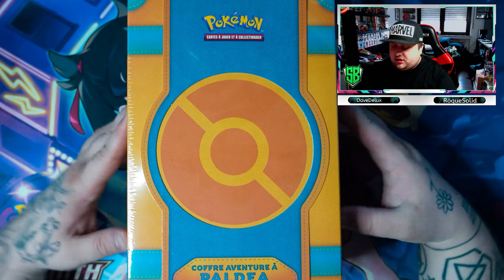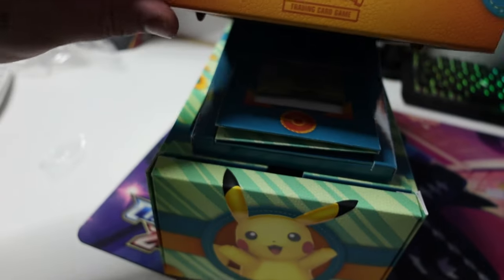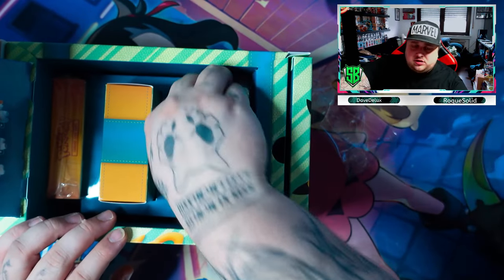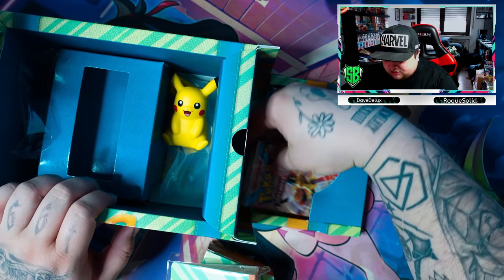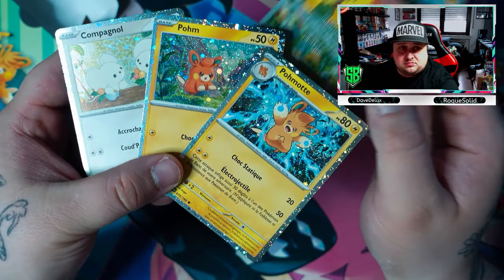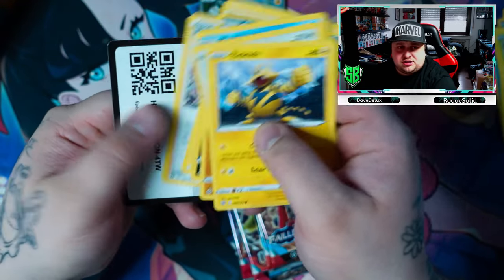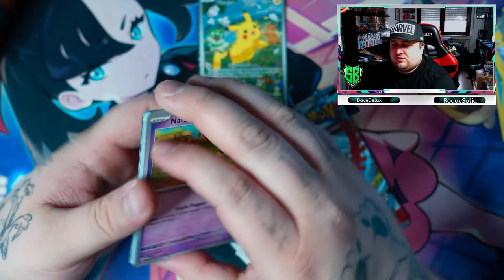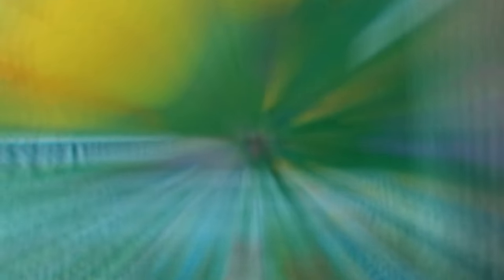OPENING POKEMON PALDEA ADVENTURE CHEST !!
Subcount :
727/1000
Don't forgot to follow me over on Instagram for more content!